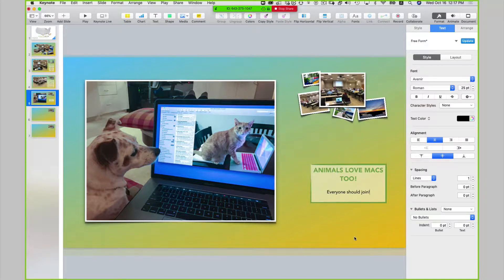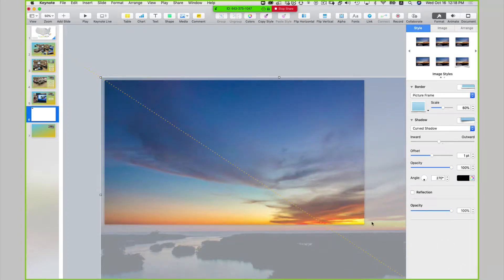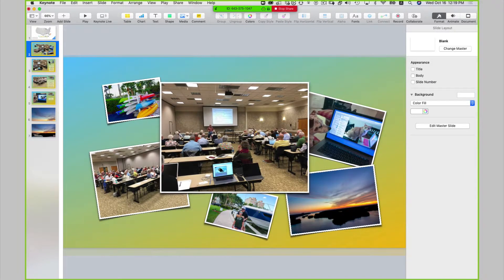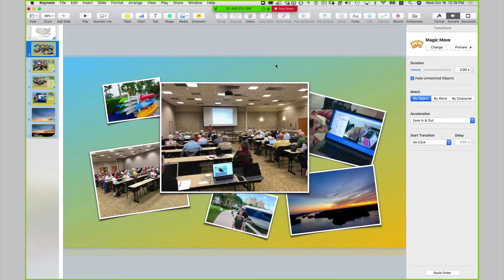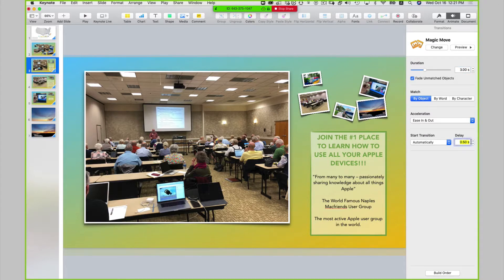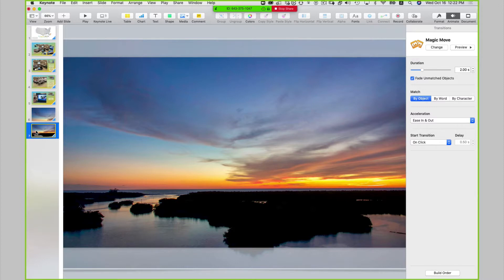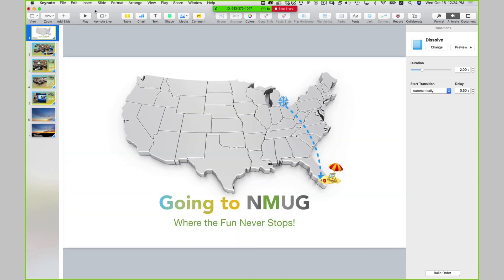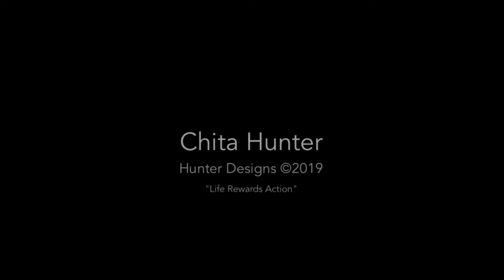12 Apple Keynote: Ken Burns Effect, Slide Transitions, Automation of Slides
Topics include: How to create the Ken Burns effect. Adding Slide transitions and animation settings.

Apple Keynote slide presentations don't have to be slides filled with static content. With a little know-how, you can make your presentations lively and fun. Go through this playlist to get a greater understanding of Apple Keynote and see how you can add a little life and fun to your Apple Keynote presentations.

This video playlist walks you through Chita Hunter’s presentation of Apple Keynote, “Bringing Your Presentations to Life,” to the Naples Florida MacFriends User Group.